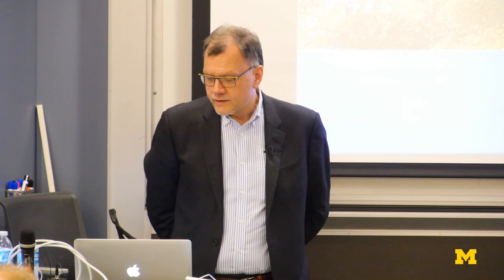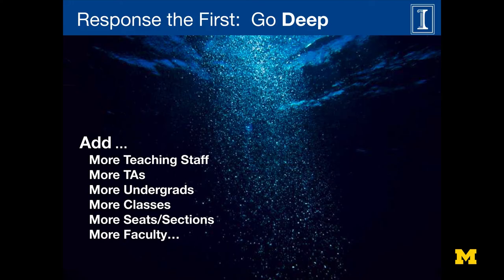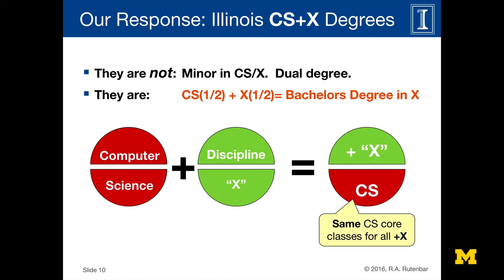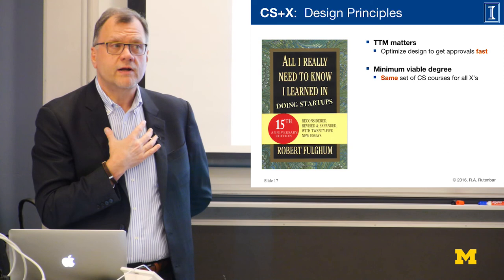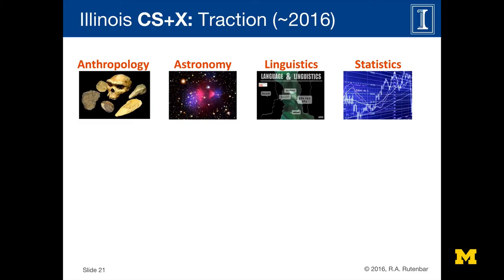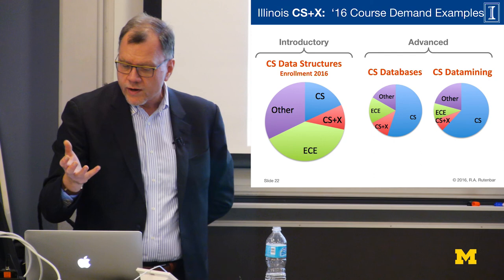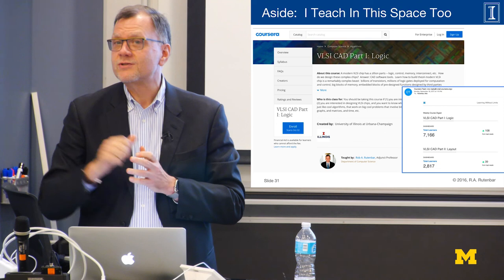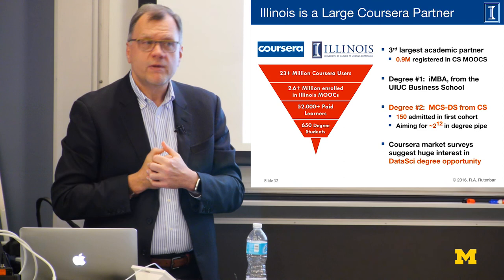Rob Rutenbar | Computing+Data Wide Across the Curriculum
Computer Science has become the most popular major and largest teaching unit on many campuses. This is focusing welcome attention on CS curriculum design: what do we teach, and to whom. The first response to “rising-tide” demand is to go “deep”: more majors, courses, more classroom seats, etc. Rob Rutenbar, previously Head of the Computer Science Department at the University of Illinois argues this is necessary, but not sufficient. Many students need a solid base of computing+data to address challenges in social science, humanities, policy, business, and the like. But they do not aspire to be computer (or even data) scientists. Rutenbar in this recorded lecture on demand points out that people need a systematic middle way to take CS “wide” into these diverse disciplines. The University of Illinois CS+X program is a portfolio of novel B.S. degrees, launched in 2014, architected as (Half-CS + Half-X), delivered as a degree in the Dept. of X. Several degrees are now on offer, ranging from CS+Anthropology to CS+Astronomy. The program has surprising traction – for example, one quarter of our Astronomy Dept. is now CS+X, and a dozen more +X degrees are in various stages of design/approval. Professor Rutenbar talks about how they built the Illinois CS+X program, and where it’s going next. He’ll also briefly summarize a related initiative, the Illinois CS Data Science MS degree, now being delivered on the Coursera MOOC platform.
From 2010 to 2017, Rob A. Rutenbar was Bliss Professor and Head of Computer Science at the University of Illinois at Urbana-Champaign, where he was a principal architect of the CS+X initiative. In July 2017, he became Senior Vice Chancellor for Research at the University of Pittsburgh, where he also holds faculty appointments in CS and in ECE.
He received the Ph.D. from the University of Michigan in 1984, and spent the next 25 years at Carnegie Mellon, where he
ultimately held the Jatras Chair in Electrical and Computer Engineering. His research has focused on three broad areas: tools for custom ICs; nanoscale statistics for chip design; and custom computer architectures. He’s founded two venture-backed startups, and received several awards for his work, including the 2001 SRC Aristotle Award acknowledging the impact of his students on the U.S. semiconductor industry, and the 2007 IEEE CAS Industrial Pioneer Award. His work has been featured in venues ranging from Slashdot to the Economist magazine. He is a Fellow of the ACM and IEEE.